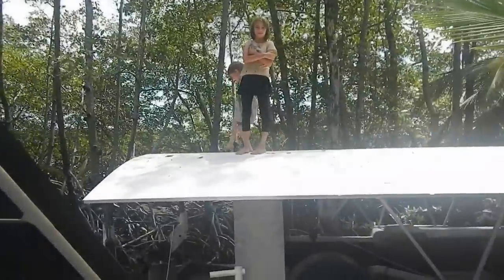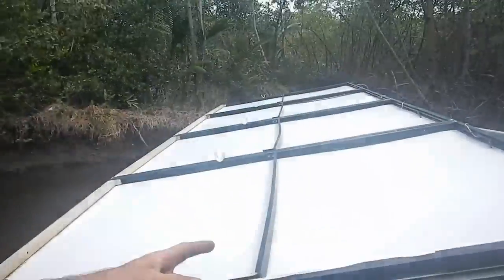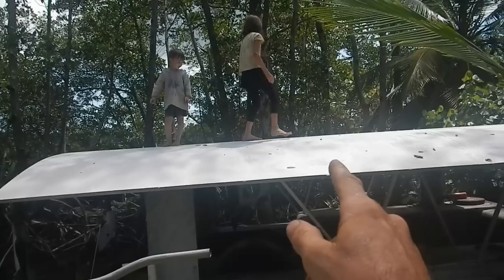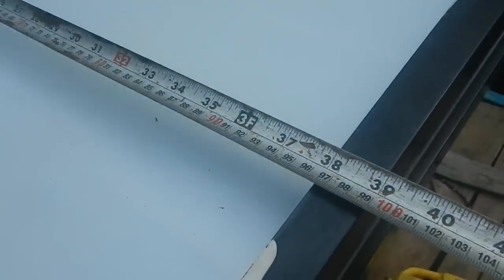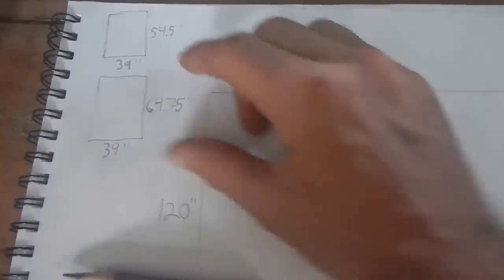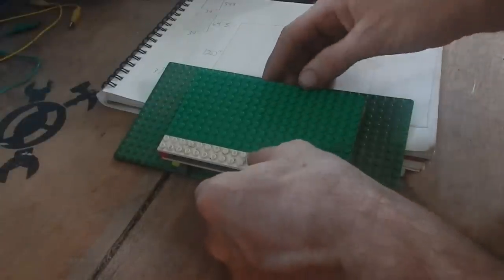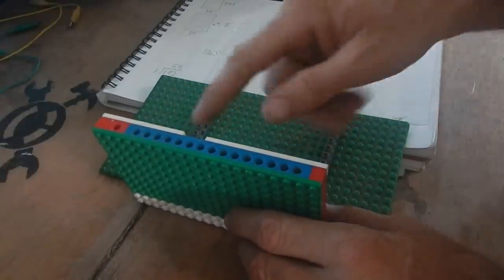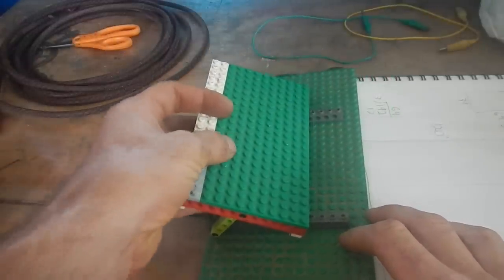Shark Slicer 017 One Solar Panel